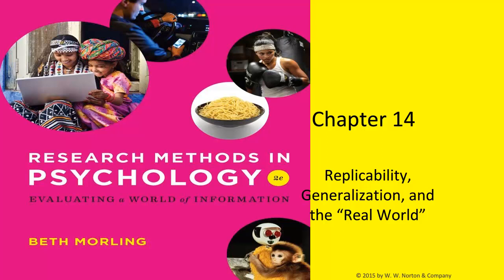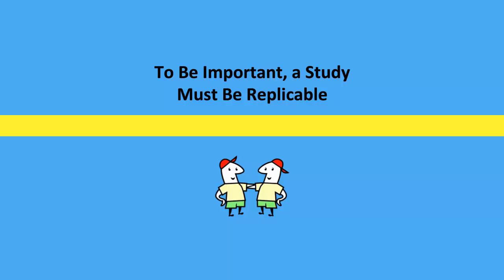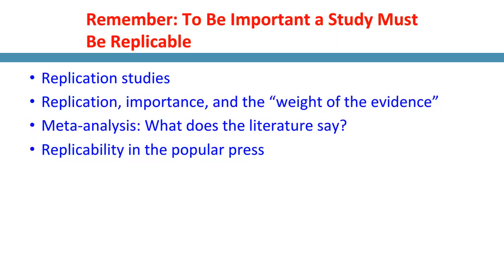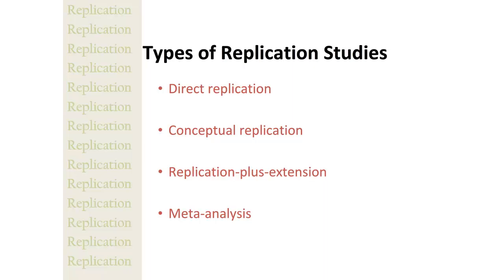RM14 - Replicable.mp4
Research Methods Chapter 14. Replicable research.